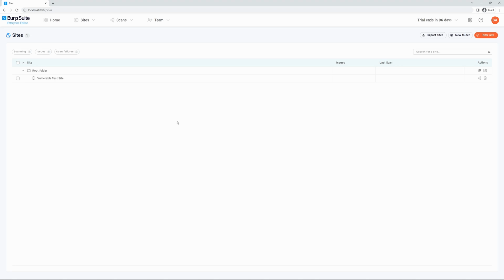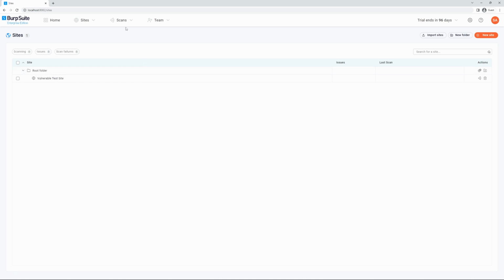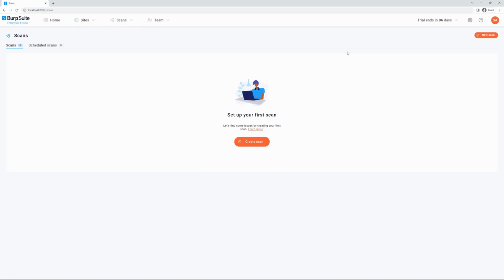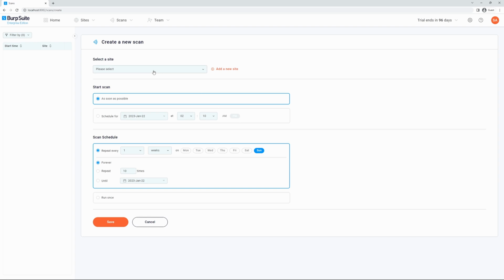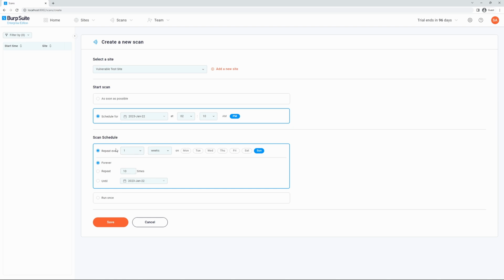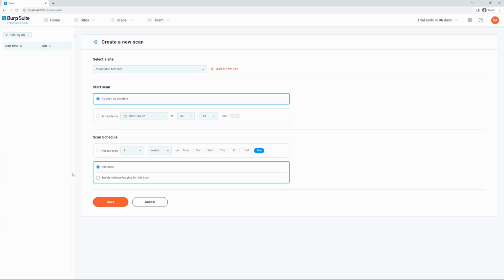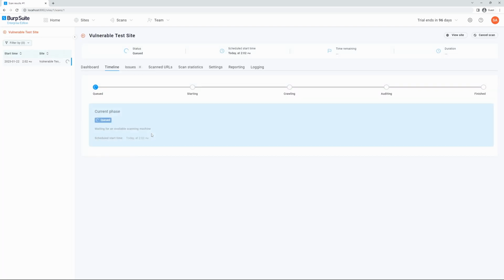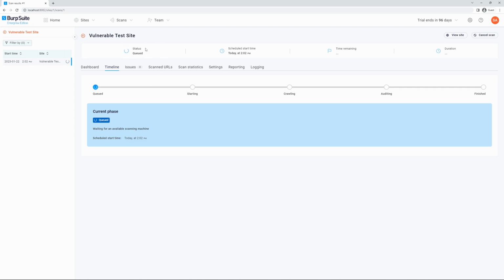Creating scans in Burp Suite Enterprise Edition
Burp Suite Enterprise Edition allows you to scan your sites for vulnerabilities. You can create one-off scans or schedule recurring scans.